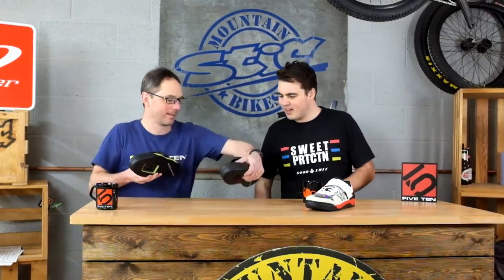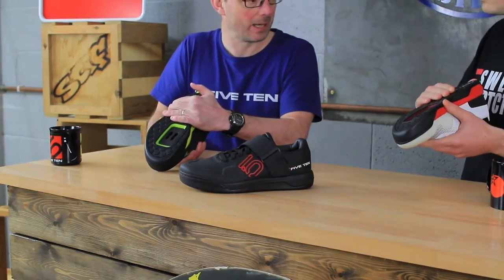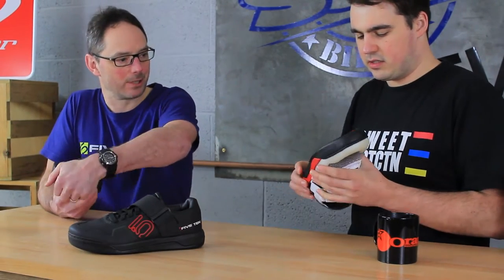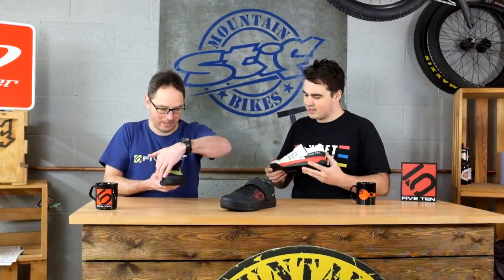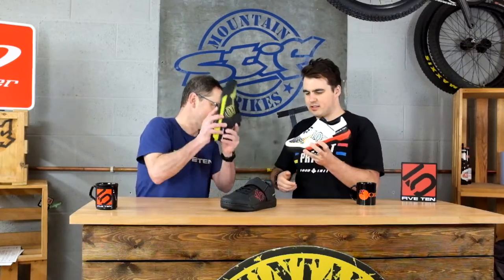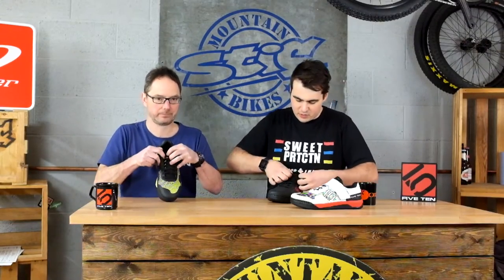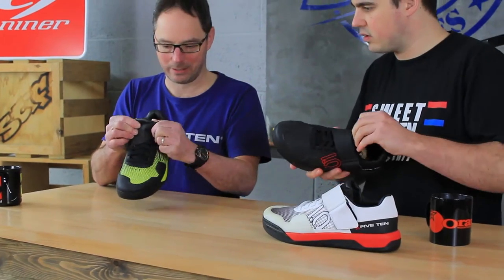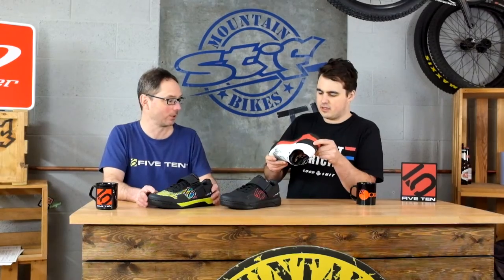Five Ten Hellcat Pro SPD MTB Shoes | Stif TV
Stif TV - Completely updated for 2017, the new Hellcat Pro now has an improved footbed and chamfered TPU plate, a new internal lacing system, protective toe cup and of course, Five Ten's signature Stealth(R) rubber sole. WellBastardFast Stif.co.uk